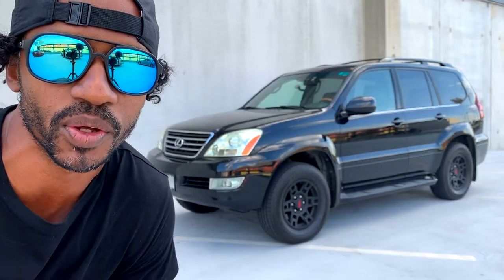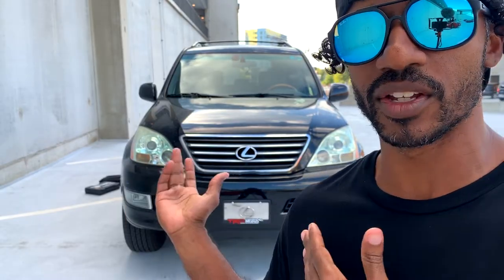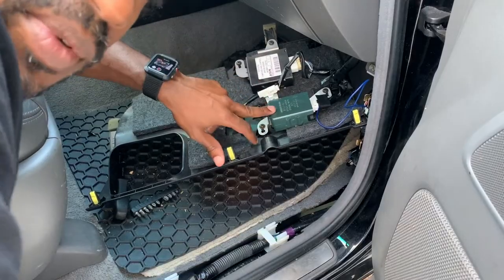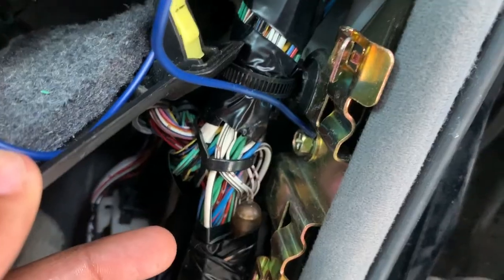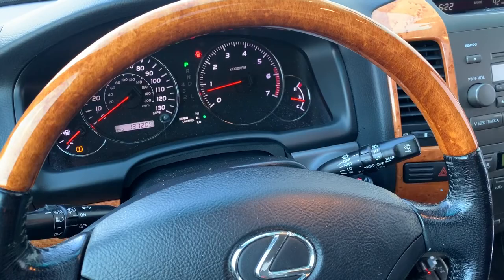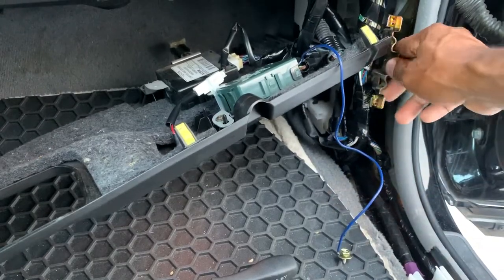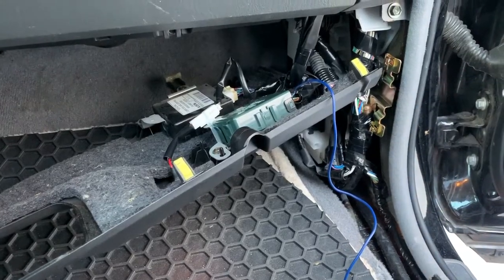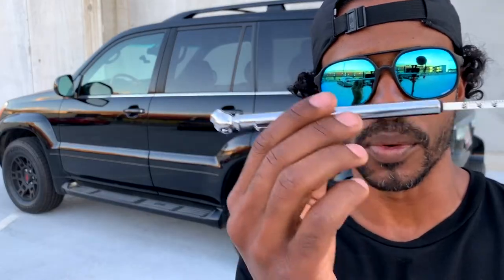GX470 TPMS DISABLE DIY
Disabling your TPMS is very easy on a Lexus GX470. Some of you might wonder why one would do such a thing. There are actually many reasons to do so. Aging TPMS systems can be annoying and problematic. Especially if you are from the old school. I’m old school so I hate TPMS monitors unless they are the newer ones that actually display each tire pressure reading. Besides that if you drive somewhere with massive changes in elevation, temperature, terrain and or climate TPMS monitors can drive you crazy! This is how you disable the system on a Lexus GX470.